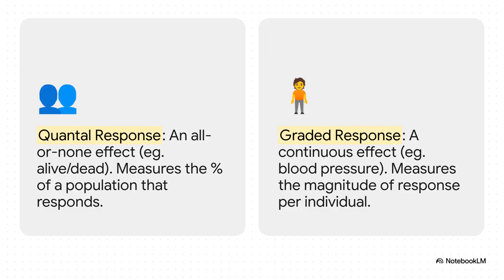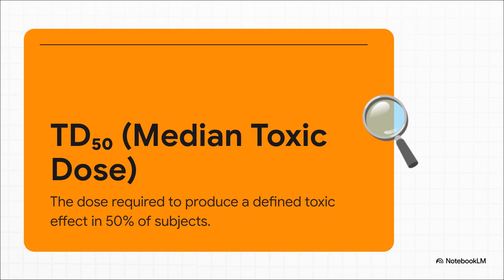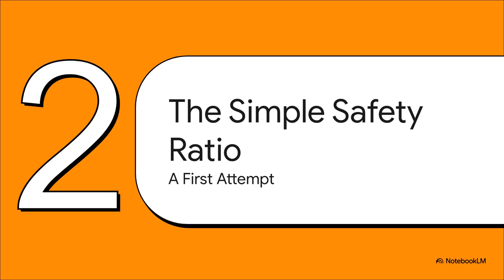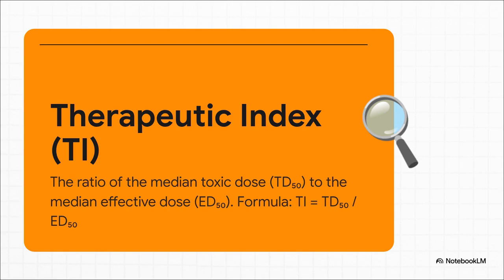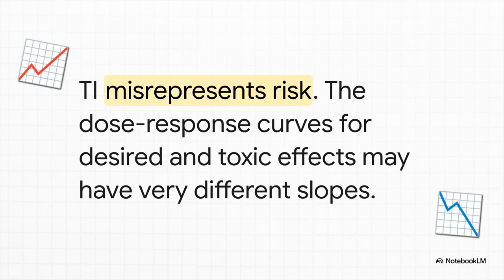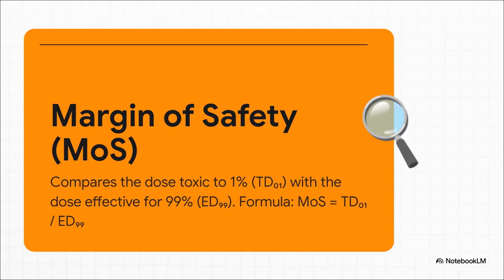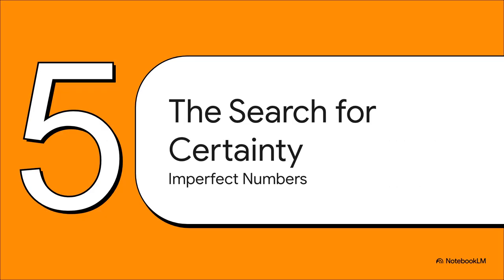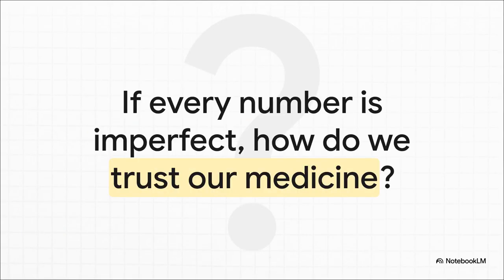The Perfect Dose